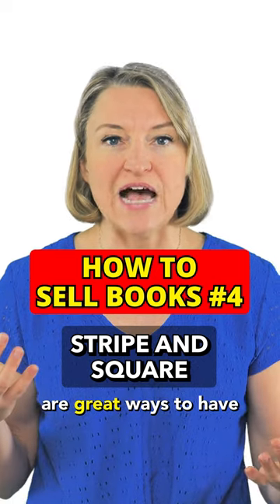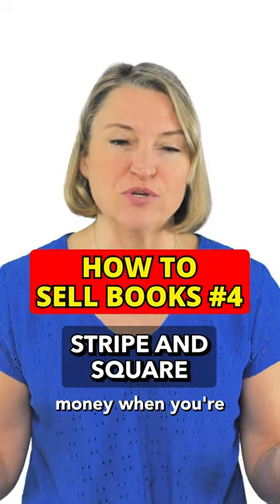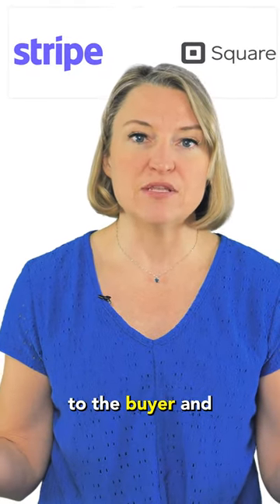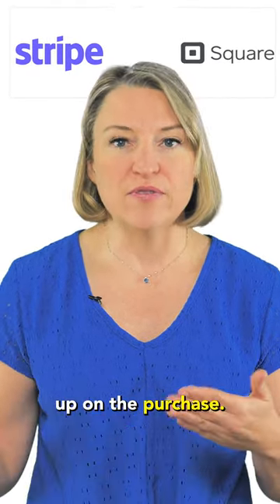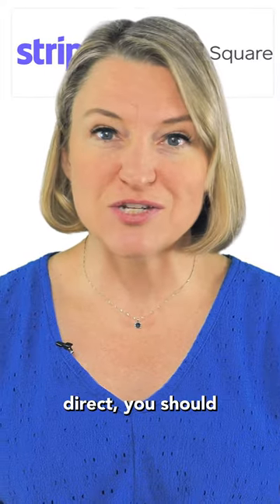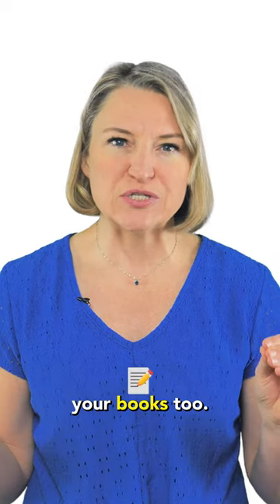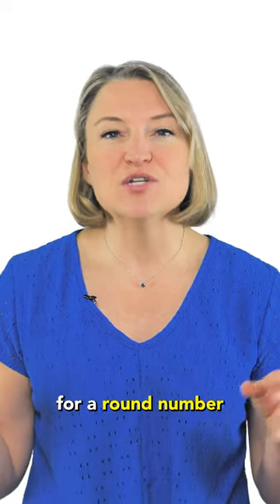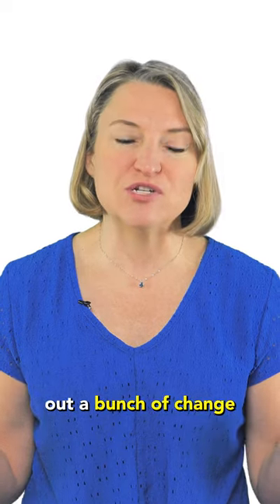Selling Books in Person to Readers Using Stripe & Sqaure